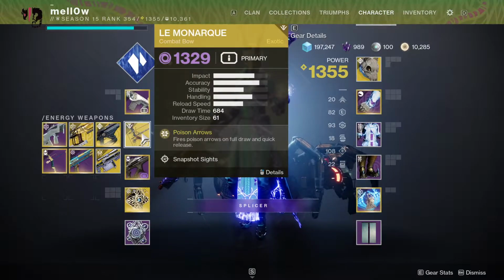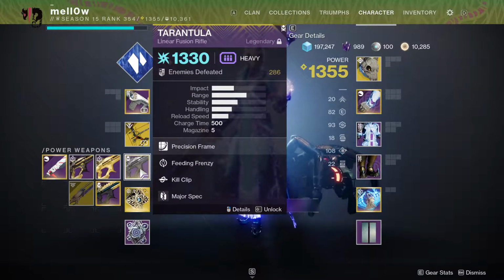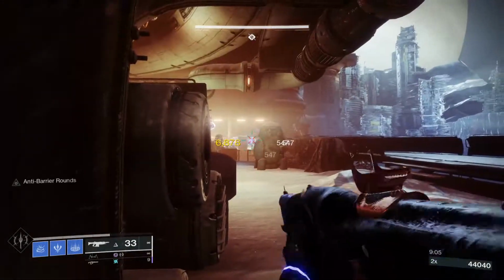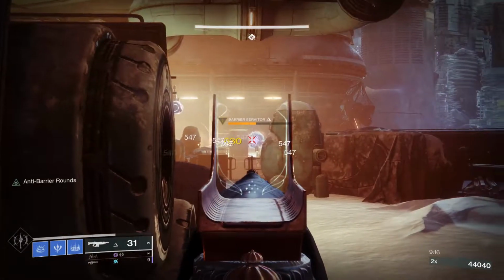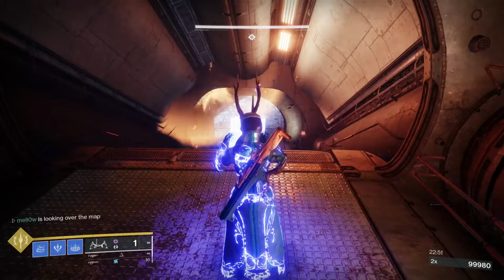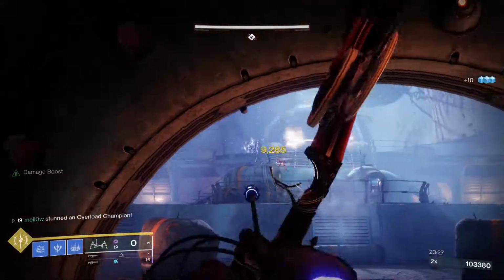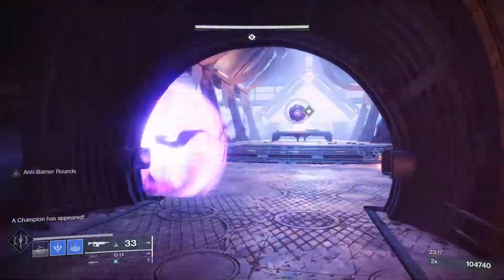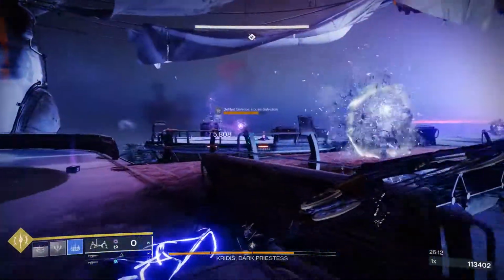MASTER Empire Hunt SOLO GUIDE - The Dark Priestess | Destiny 2 Season of the Lost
Le Monarque does a lot of damage